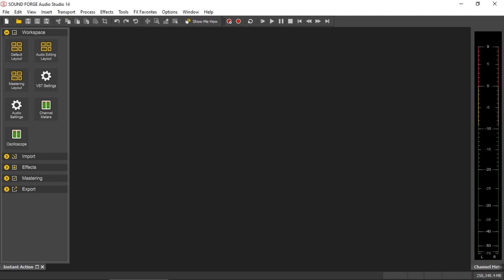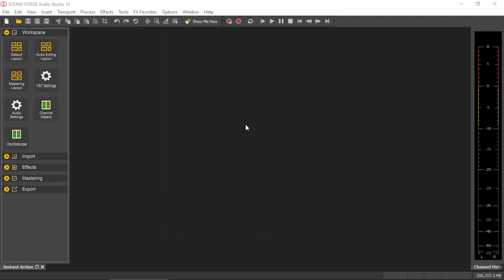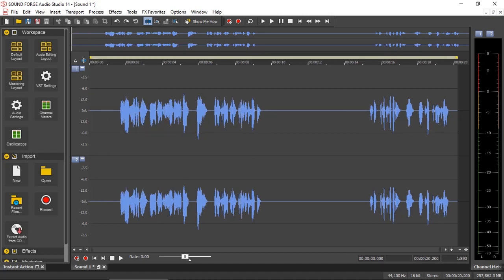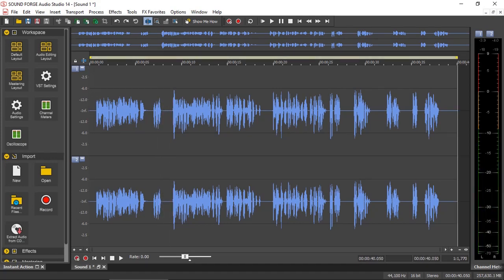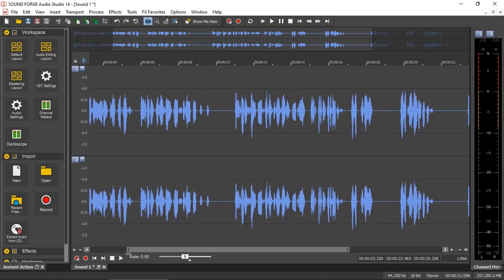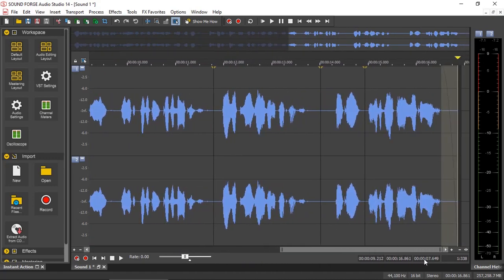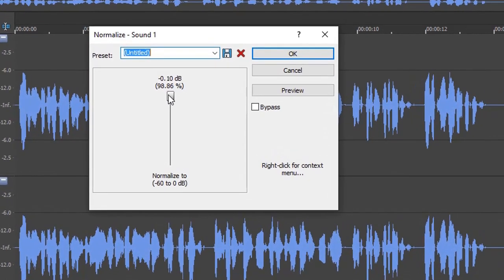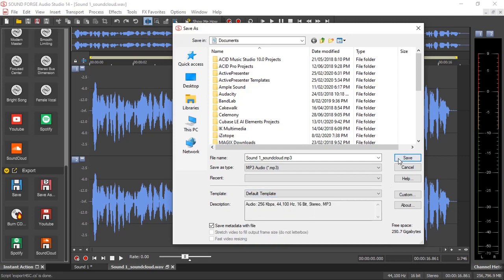MAGIX Sound Forge 14 - Part 2 - Record, Edit and Export a Project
Sound Forge Audio Studio 14 - Part 1 - Intro